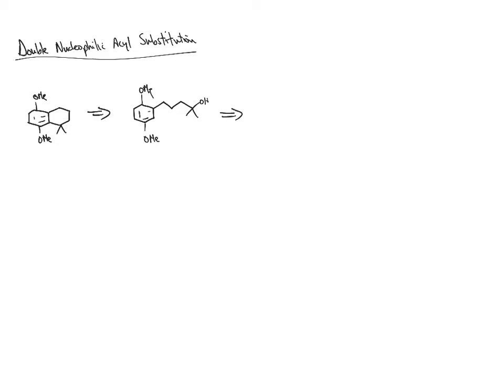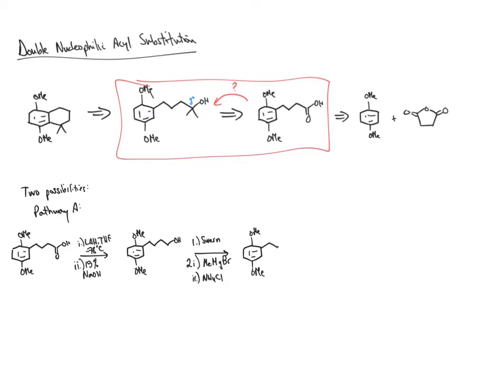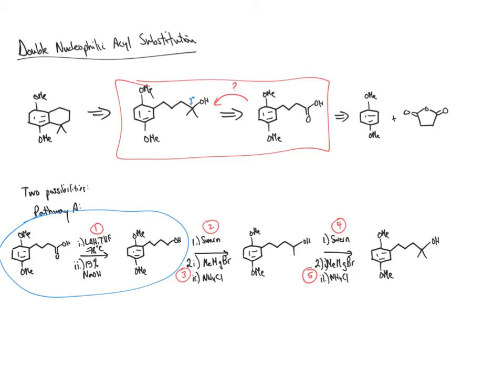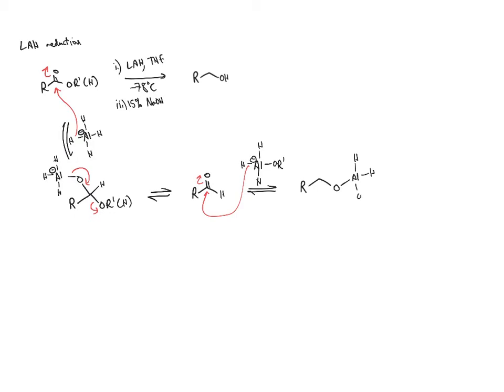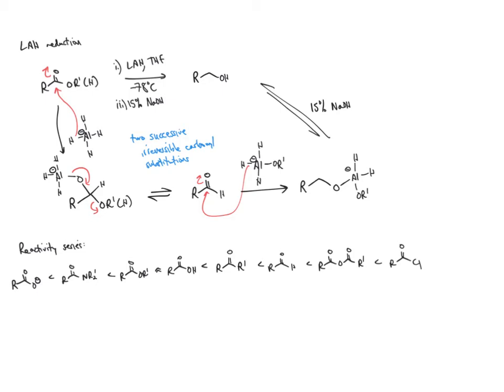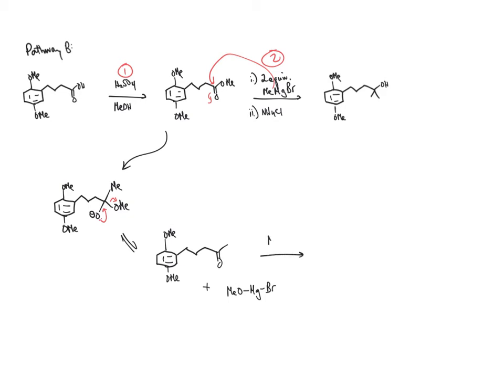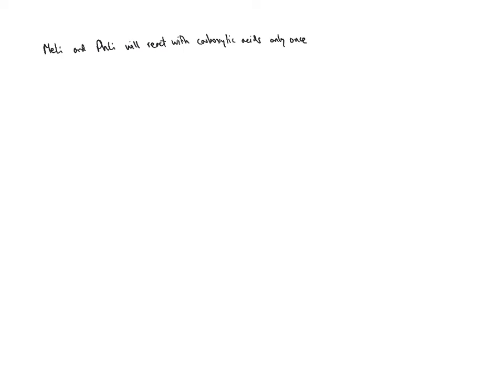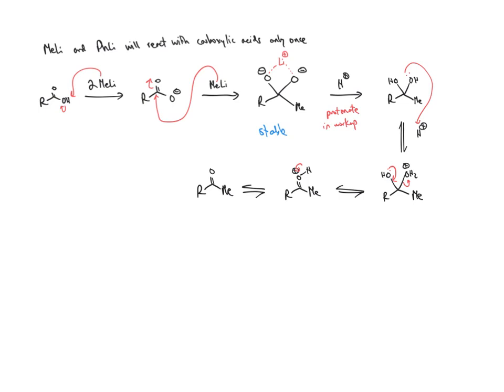17.3 Double Nucleophilic Acyl Substitution